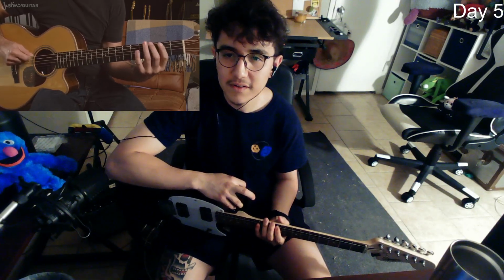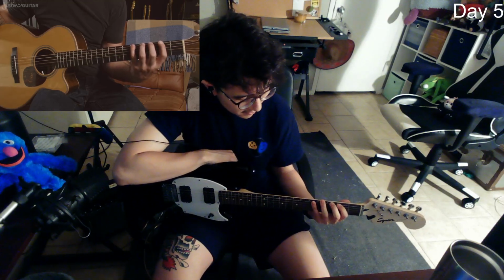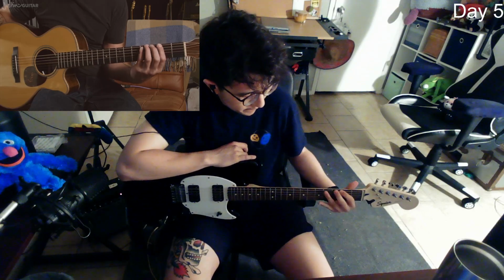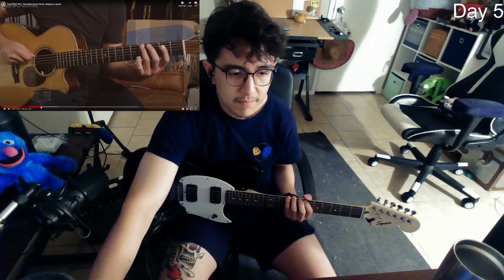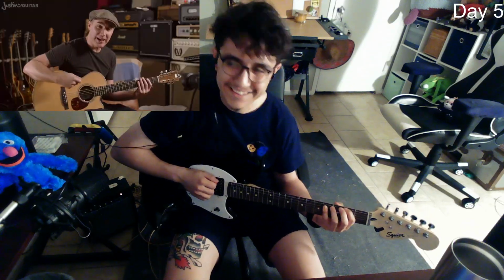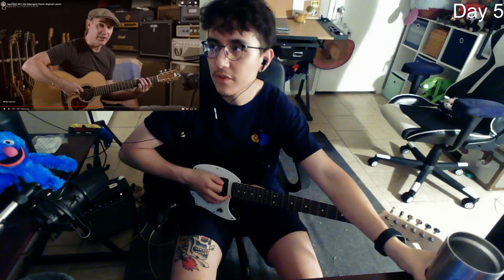Learning Guitar Day 5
Practiced the three chords I know, chord changes and learned my first riff :00000!